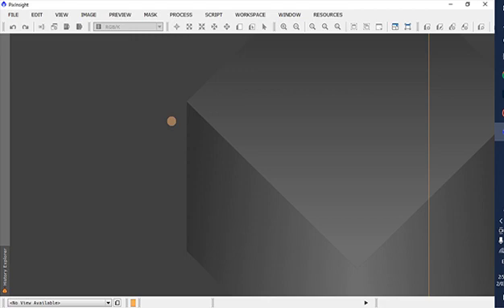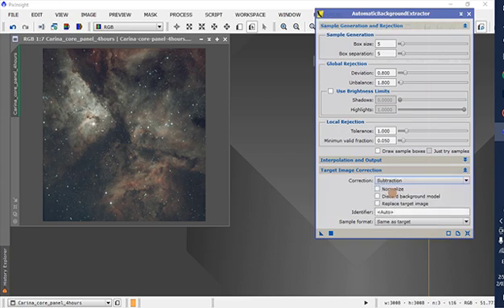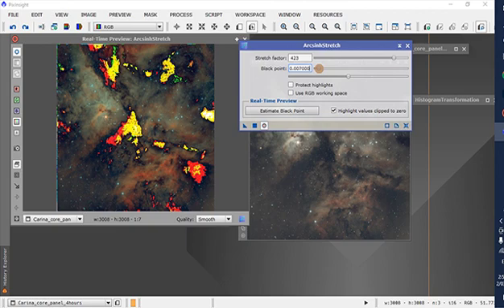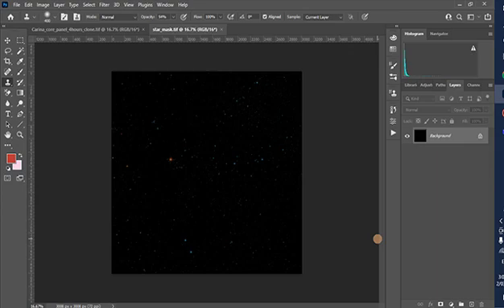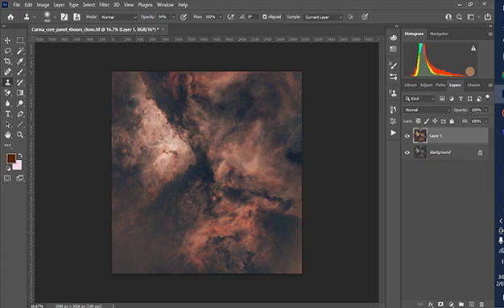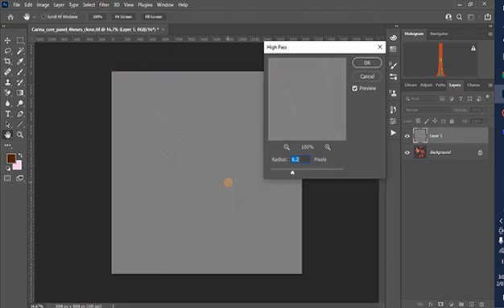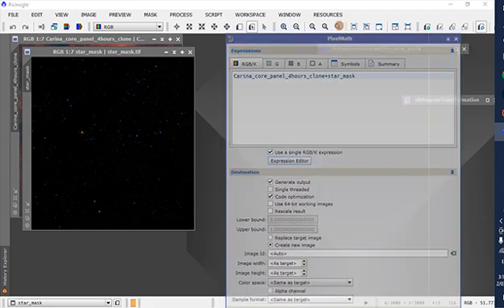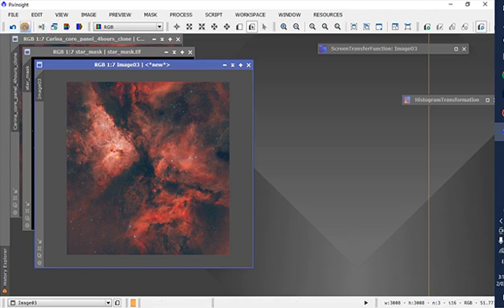Astrophotography - A run through how I edited the Carina Nebula in Pixinsight and Photoshop.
A quick video that shows briefly how I have edited my image of the Carina Nebula.
Sorry about the sound, I had to borrow my child's headphones with a built-in mic. And I didn't realise I was such an aggressive mouse clicker. lol.

Hopefully, the intro isn't too long - Jump ahead 00:32 if you don't want to watch it.
Completely open to feedback. It's my first video.

Looking for new gear? Buy from Farpoint scientific and I get a cut, it doesn't cost you any extra!